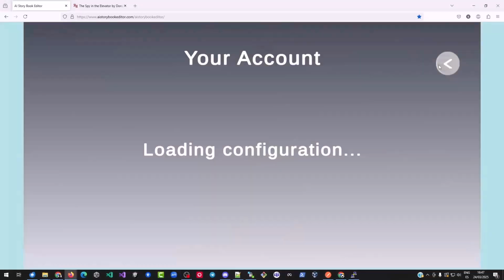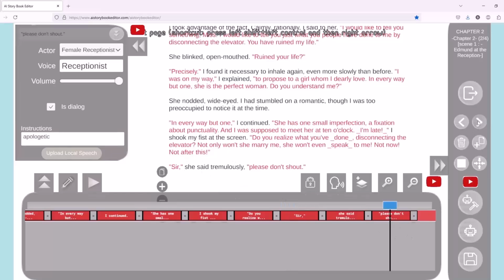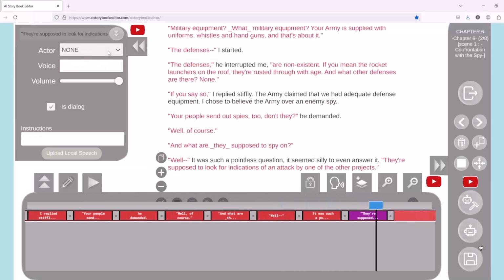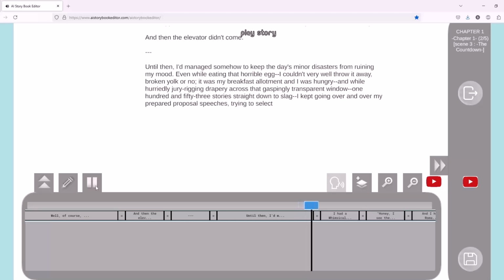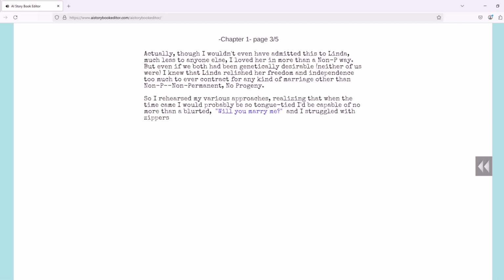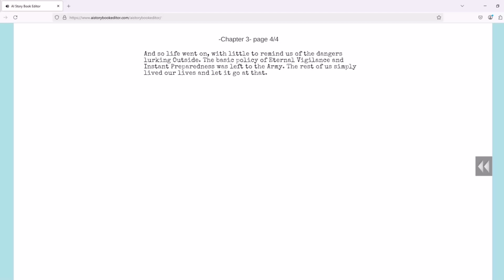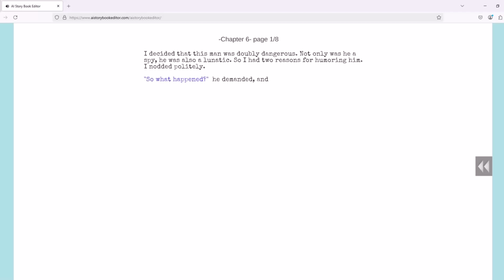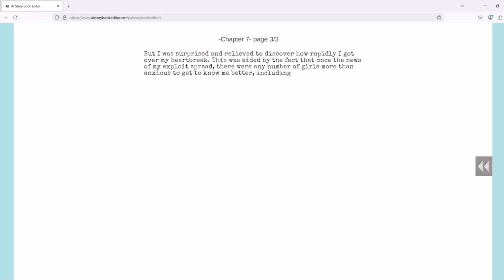[AI Story Book Editor] Creating an audiobook with Cartesia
In this video we do a walkthrough of how to create an audiobook with AI Story Book Editor and Cartesia.

The video has 5 parts:

* 00:01:23 Story Analysis
* 00:04:20 Voice Cloning Assignation
* 00:07:39 Dialog Assignation Review
* 00:26:01 Speech Generation
* 00:39:40 Audiobook reproduction

Story Book Editor is the online tool that will allow you to unleash your creativity in writing and audiobook production.